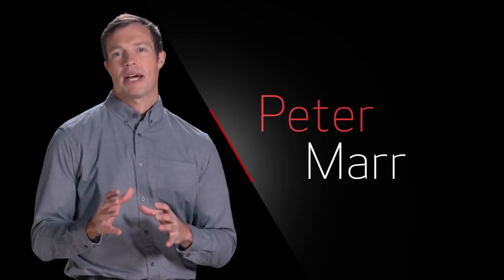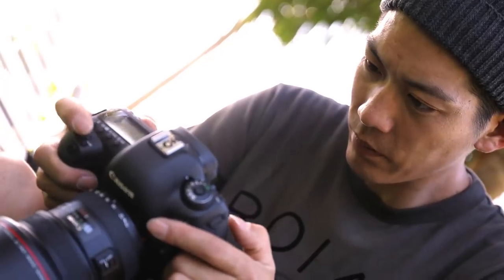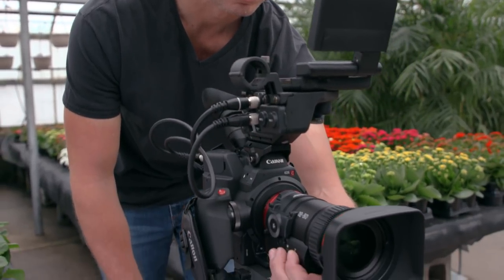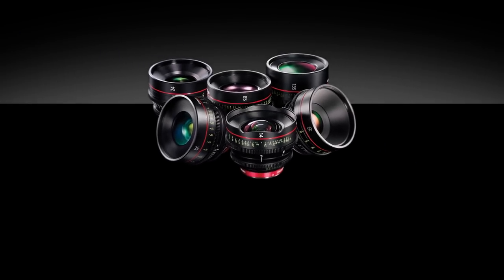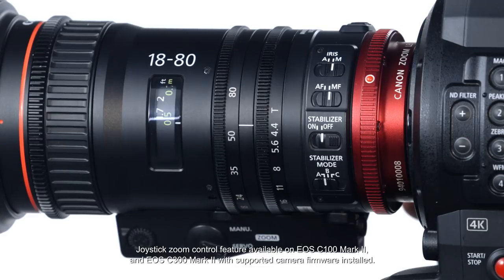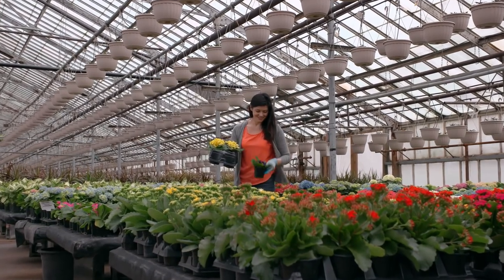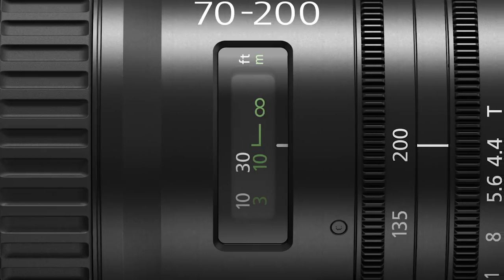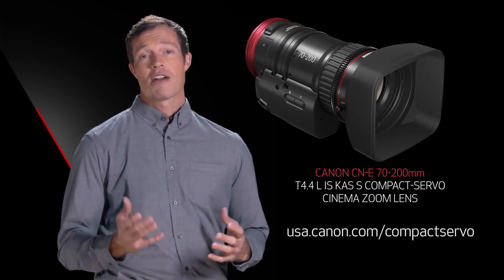Canon COMPACT-SERVO Family: Lenses as Versatile as You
The COMPACT-SERVO family of lenses are a new 4K Super 35mm lens category within Canon's Cinema EOS lineup combining the qualities from our EF lenses with the professional video features of our Cinema lenses, such as minimal focus breathing and parfocal zooming. These features, along with 4K optical performance and functionality such as integrated servo controls for zoom, iris and focus for electronic control from a camera, remote controller or optional ZSG-C10 Zoom Servo Grip make the COMPACT-SERVO lenses ideal for those seeking the traditional lens operational practices associated with professional cinematography.

The COMPACT-SERVO 18–80mm T4.4 EF and the COMPACT-SERVO 70–200mm T4.4 EF offer professional video functionality all at an affordable price, making them ideal for a wide range of video recording environments including documentary, cinema, wedding, news gathering and other video productions.

Learn more about the Canon COMPACT-SERVO 70–200mm and COMPACT-SERVO 18-80mm Lenses,

Canon COMPACT-SERVO 70-200mm T4.4 Lens Specs:
- Telephoto Zoom which covers the commonly used focal length, 70mm to 200mm
- Maintains focus throughout the zoom range
- Brightness across the entire zoom range constant at T4.4 (equal to F4.0)
- Compatible with optional Canon EF 1.4XIII and EF 2X Extenders
- High Level 4K Optical Performance
- Continuous Iris Control Capability with iris ring
- 9-Blade Iris
- Iris Closing
- Auto Iris available*
- Servo Capability in a Compact Lightweight Design
- Servo Control Capability for zoom, focus and iris
- Power provided via camera mount*
- Compatible with broadcast style servo lens controllers
- Optional ZSG-C10 Zoom Servo Grip for shoulder mount applications
- Compact (7.17 inches in Length) and Lightweight (2.76 lbs.) for Increased Mobility and Versatility
- Supports a Wide Range of Optional Accessories
- Enhanced Compatibility with our Cinema EOS Cameras
- Auto Focus Function*
- Image Stabilization*
- Compatible with EF-mount Cameras only

*These functions are enabled with compatible EF-mount camera models only, including Canon's Cinema EOS C700, C300 Mark II and EOS C100 Mark II